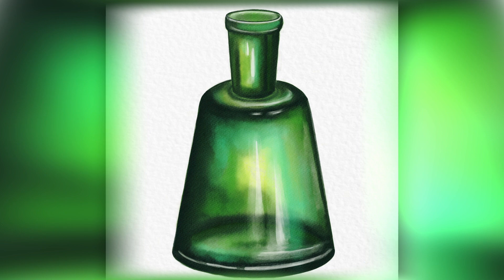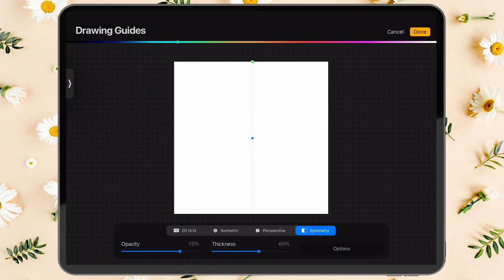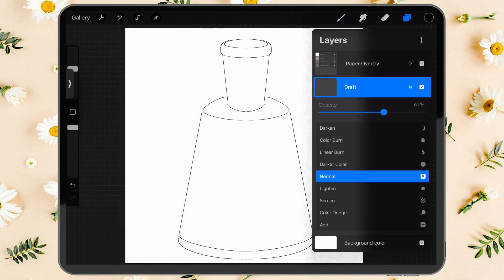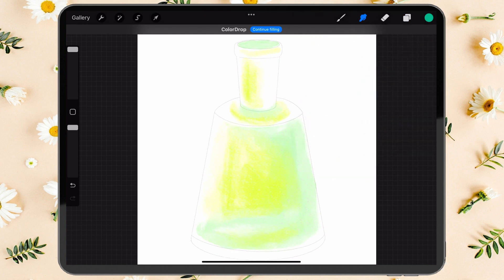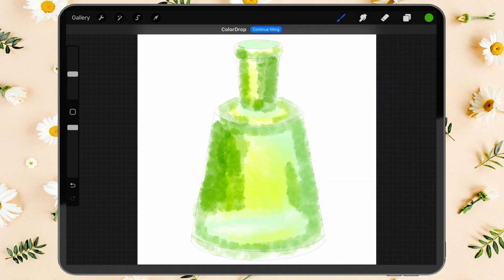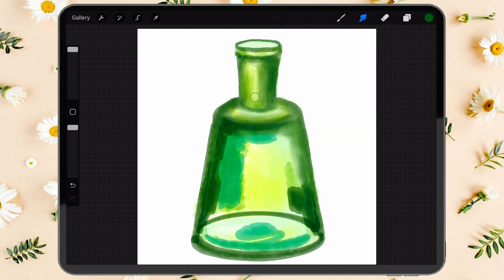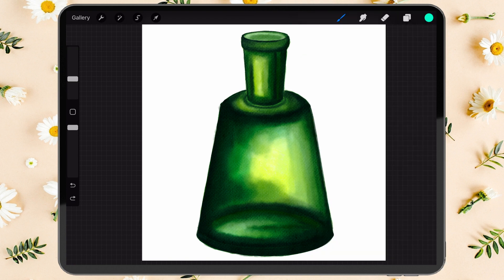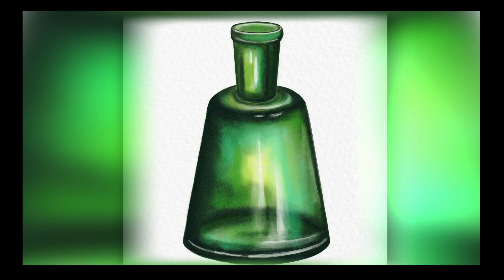Paint a Translucent Glass Bottle in Watercolor Style in Procreate